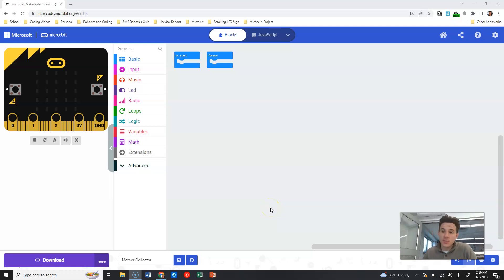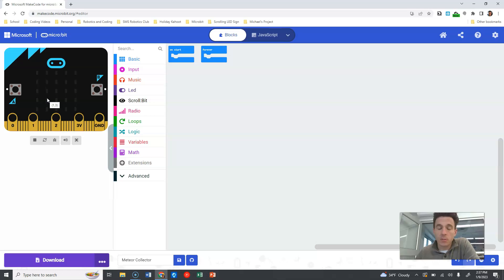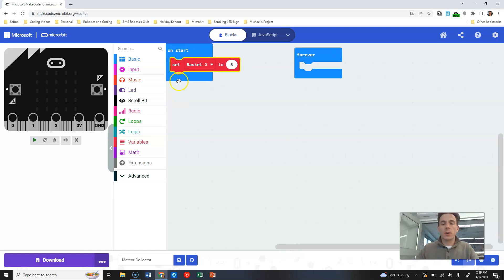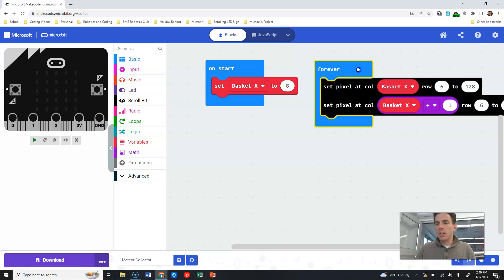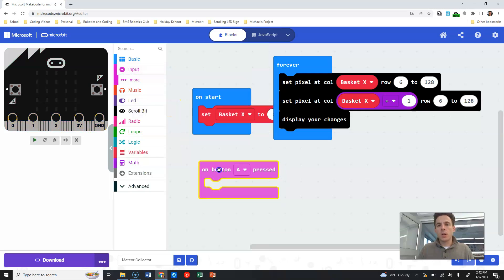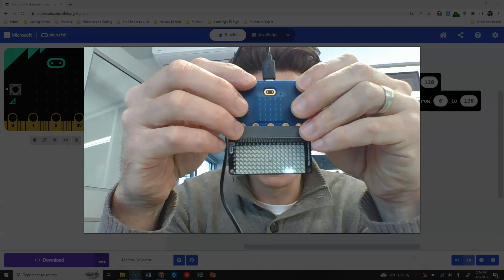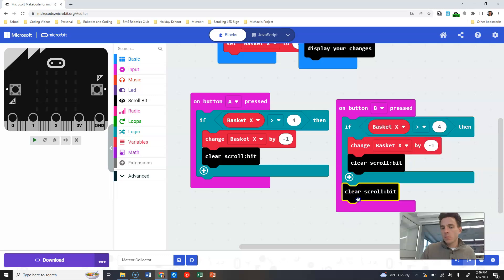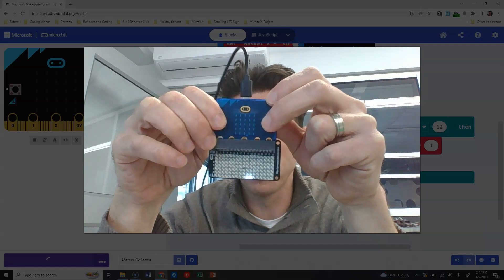Meteor Collector Part 1 Programming the Basket